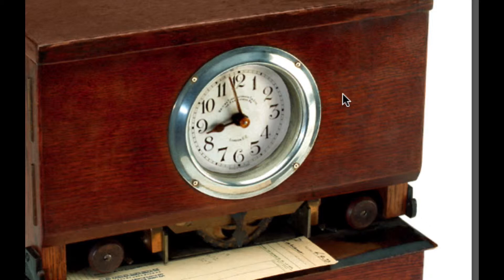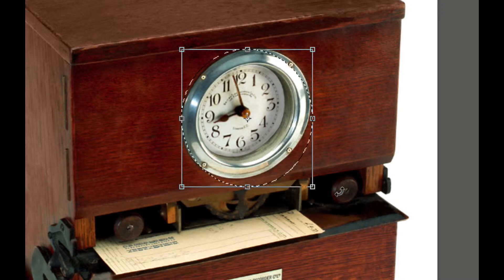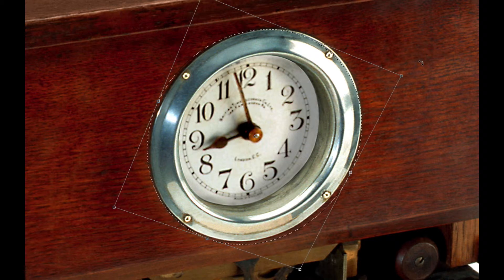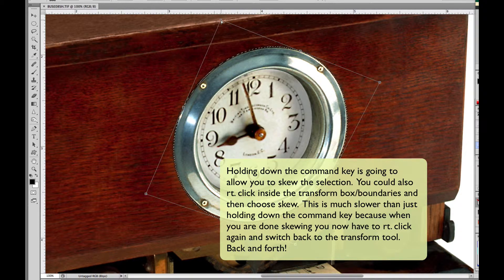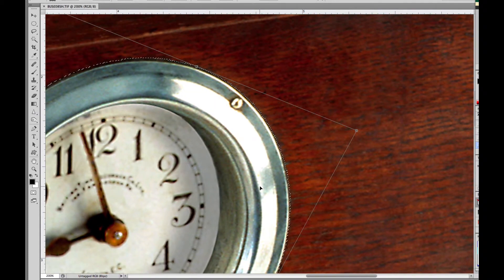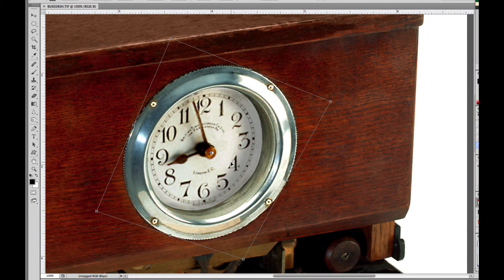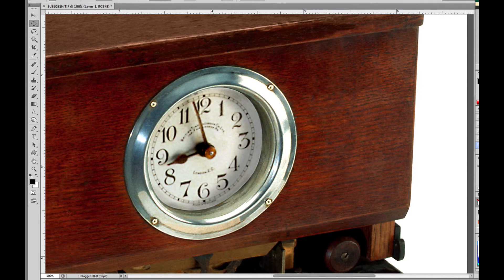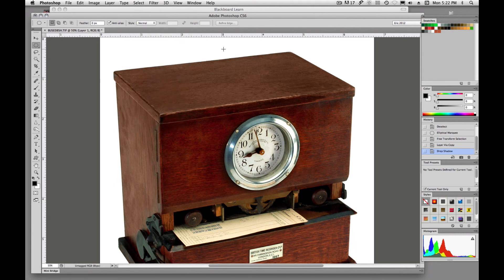Beginner | Transforming Marching Ant Selections | Photoshop | Eric Lindley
In this tutorial I will show you the basics of transforming simple marching ant selections.  Most of you know how to transform object selections by hitting command + t to skew or distort your image selection.  This video will show you how to edit the actual marching ant selection before any pixels have been applied.  Don't confuse Free transform or command/control + T with this task. Free transform does not work here.